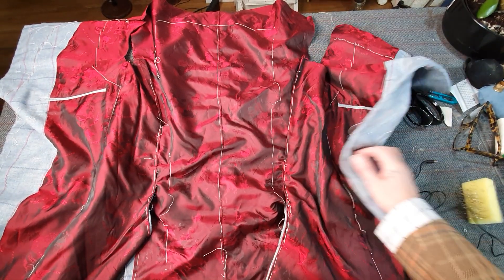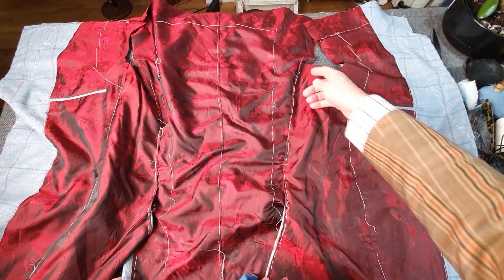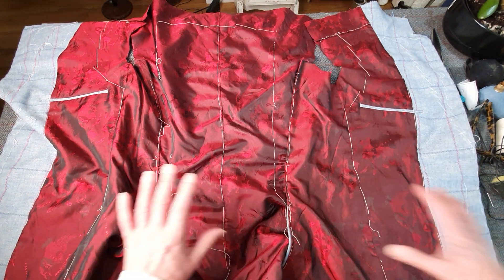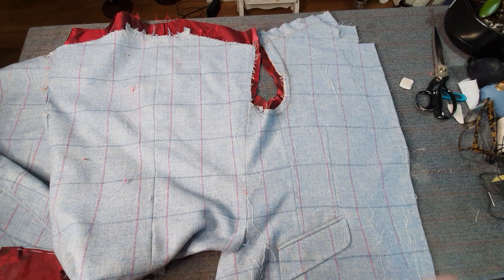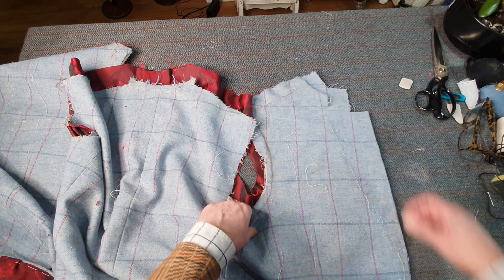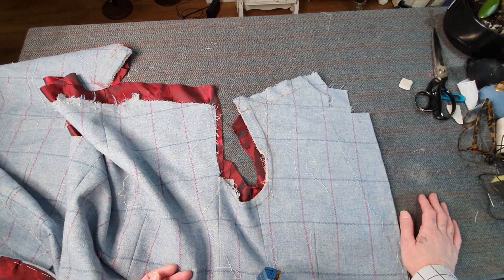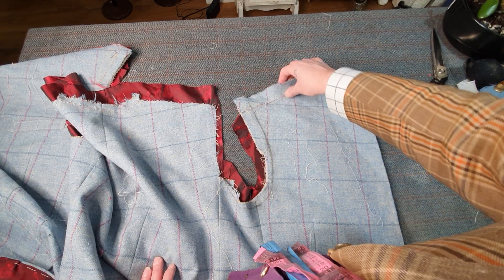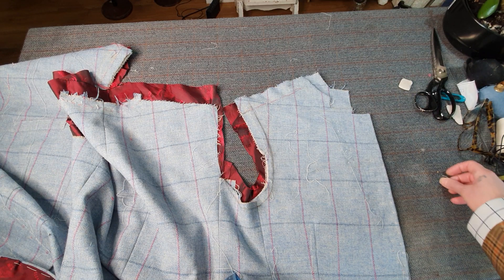Making a bespoke jacket. With fashion designer, bespoke tailor and educator Jojo Remeny.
Jojo's courses are available from his website.